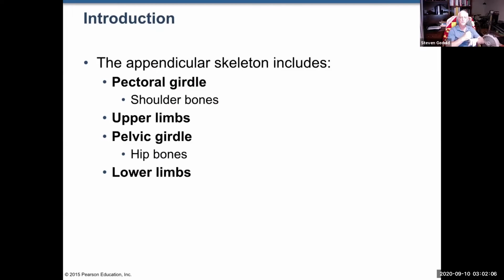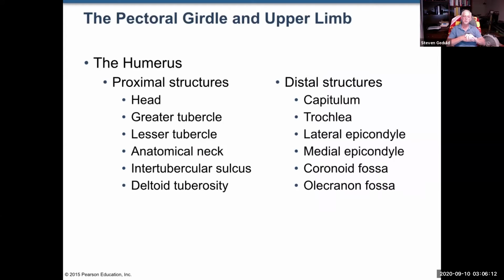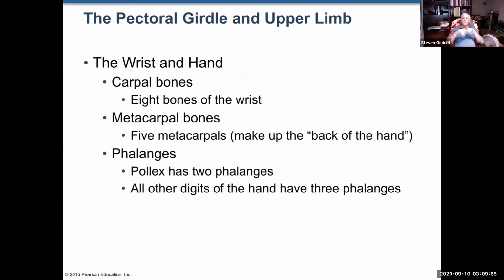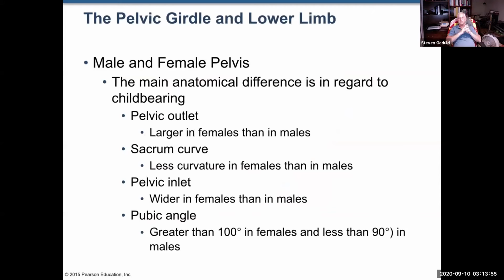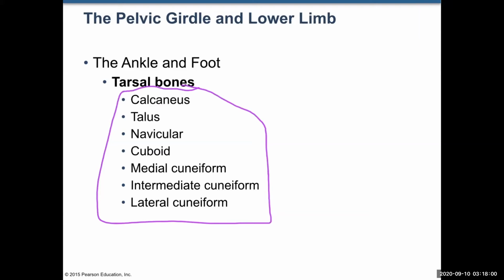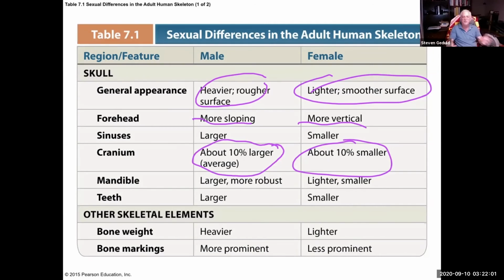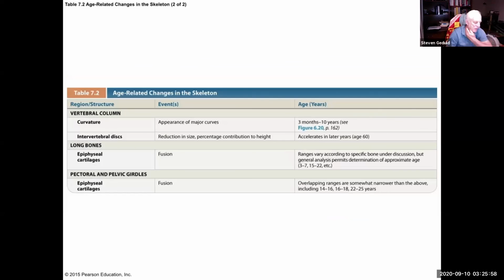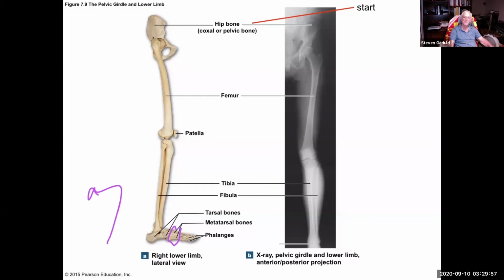Human Anatomy Chapter 7